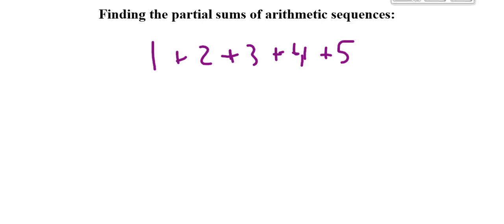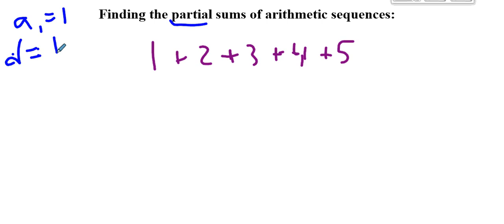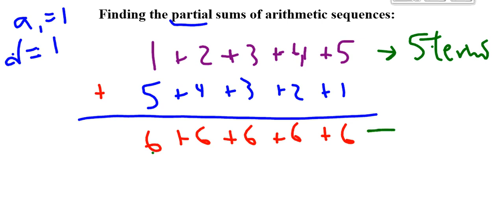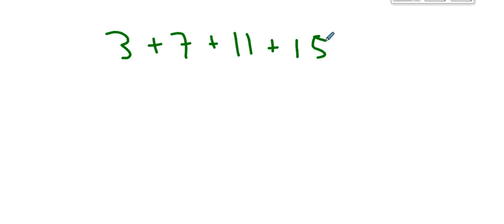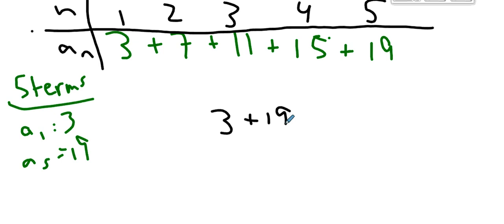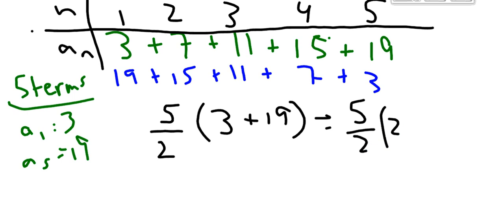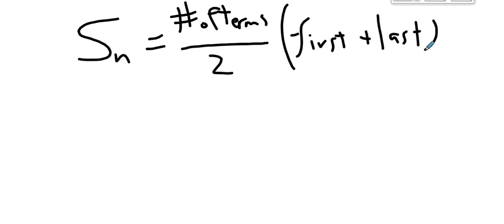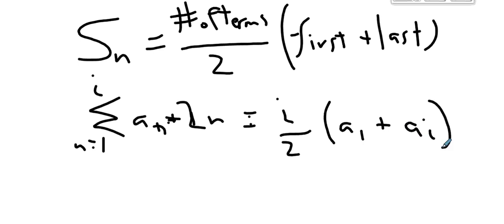Partial sums of arithmetic sequences